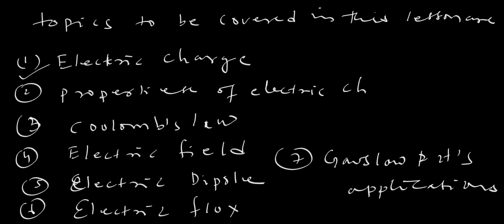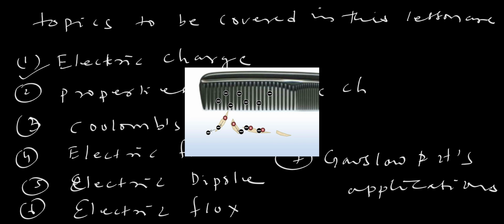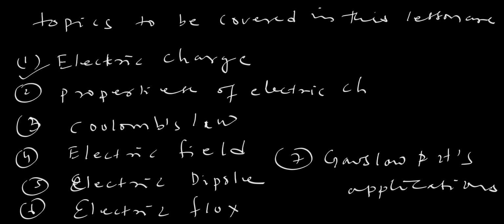Charge Electrostatic Charge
electric charge// physics//state board//ICSE//cbse